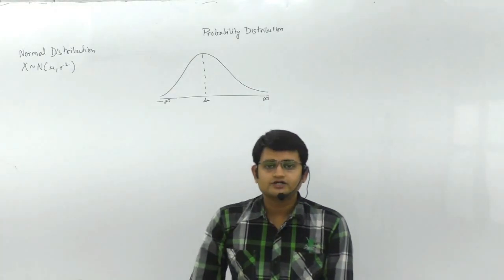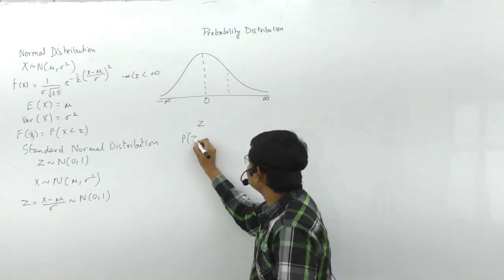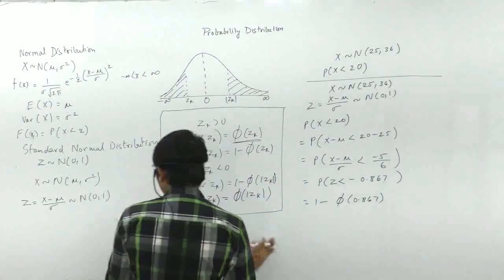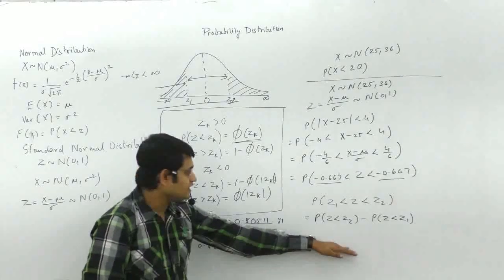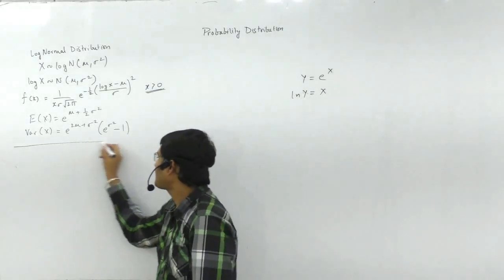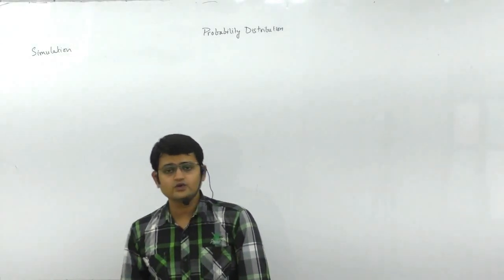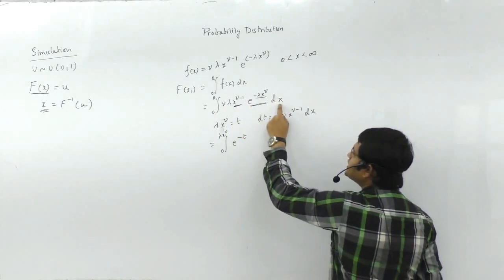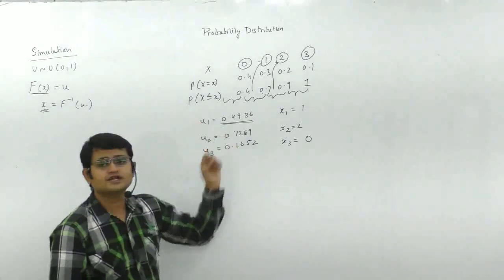CS1 Chp.2 Probability Distributions 4